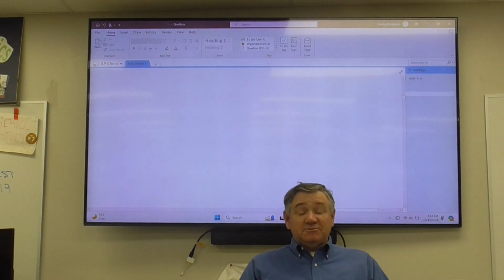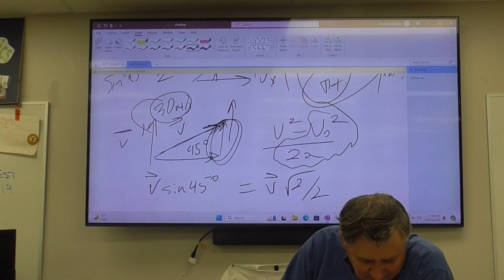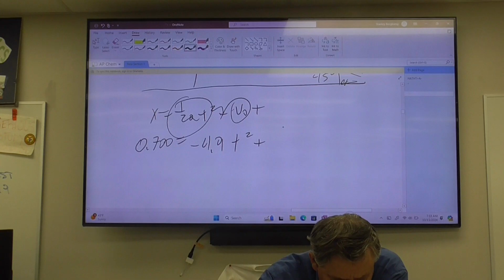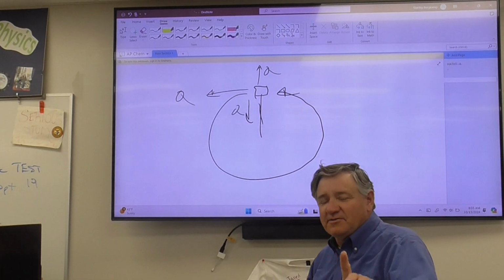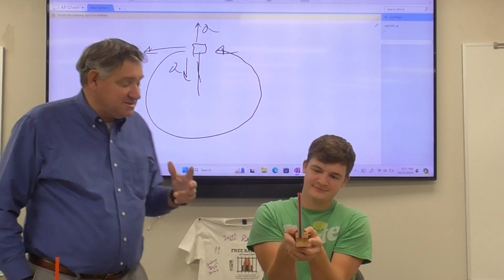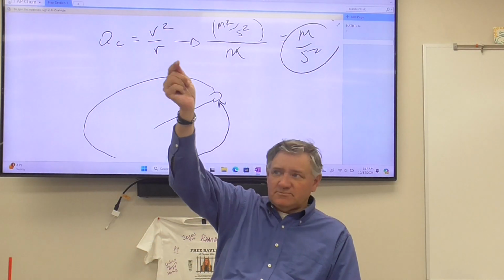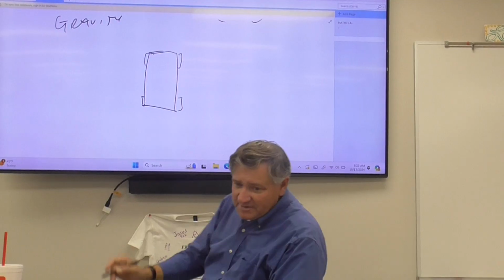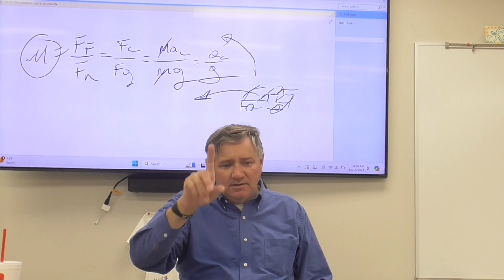AP Physics 10 15 2024 Part 1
Discuss the last projectile motion assignment and introduce centripetal motion.